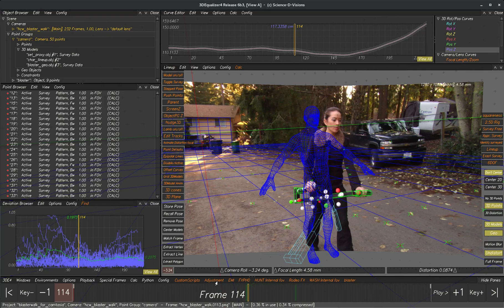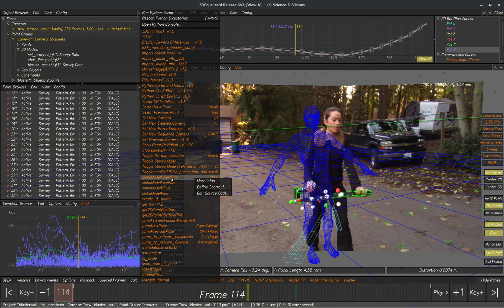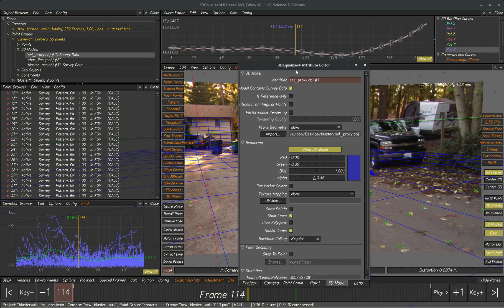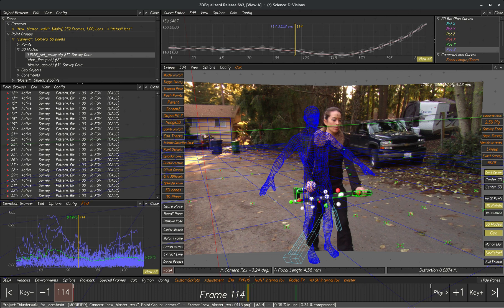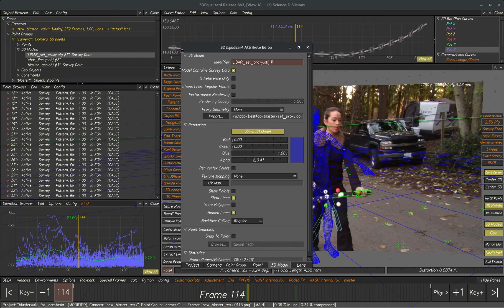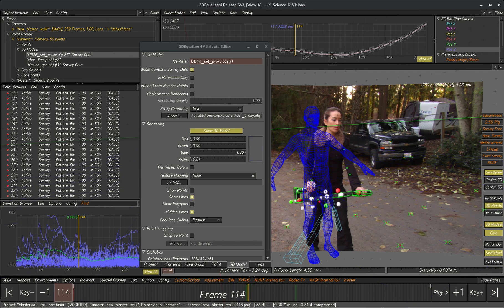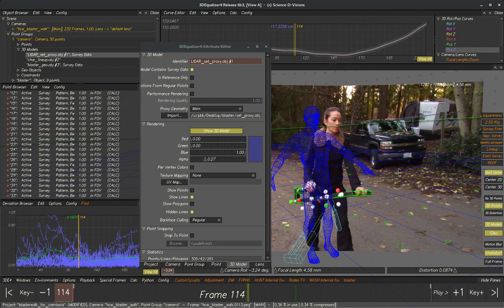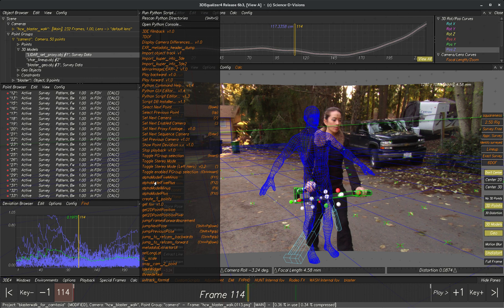3DEqualizer4 [script] - 3D Model Lidar Alpha